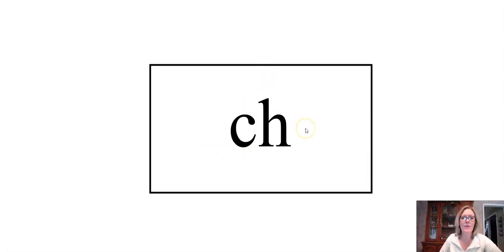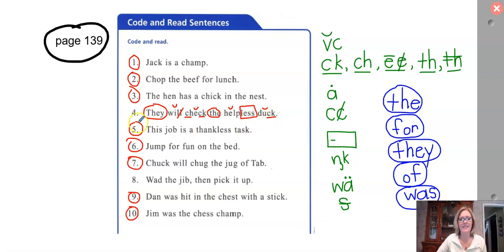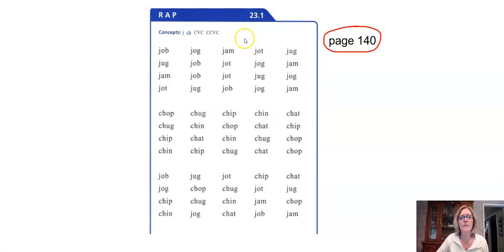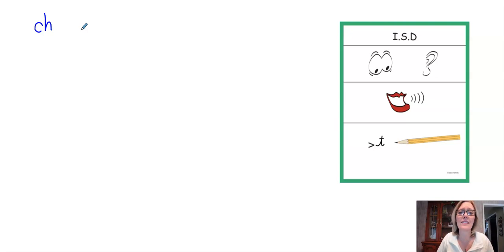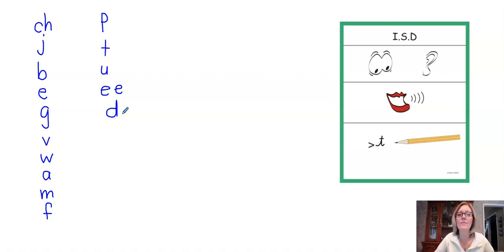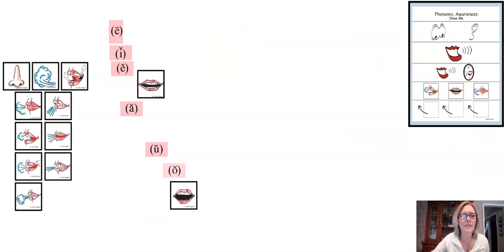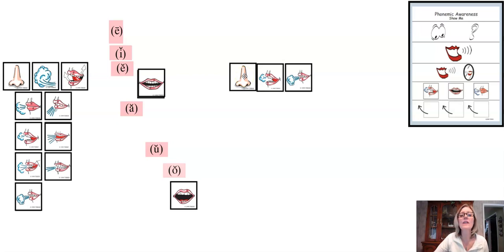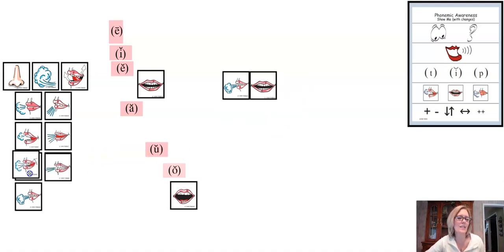2nd Grade Video April 13-17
This is the only video for 2nd Grade for April 13-17.